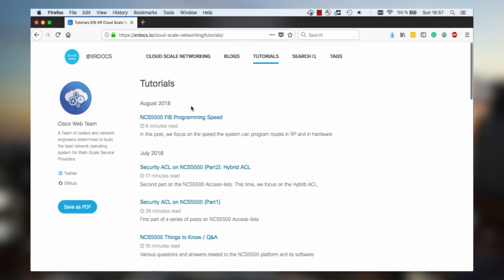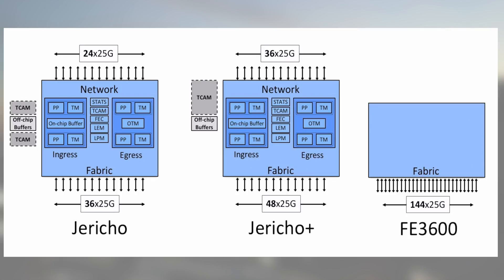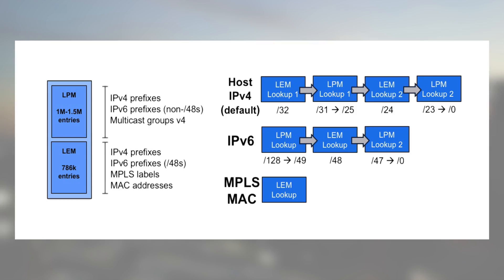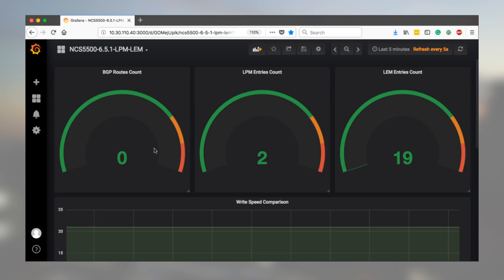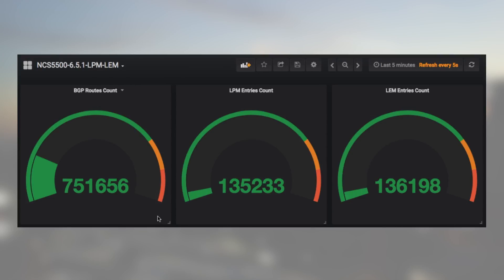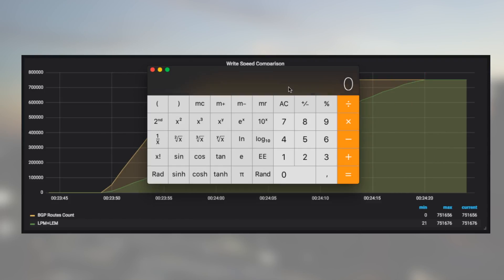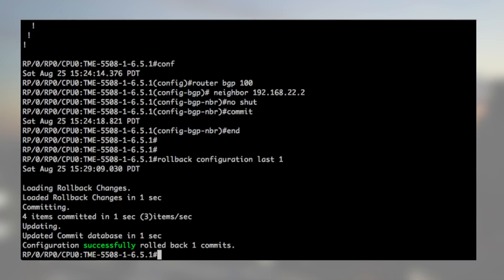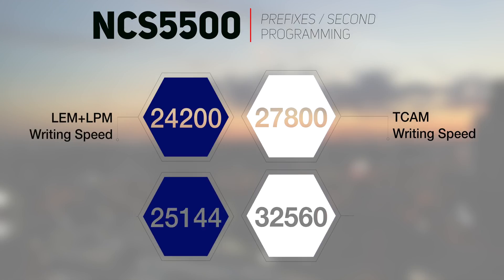NCS55A1-24H (non-eTCAM) FIB PROGRAMMING SPEED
In we tested the programming speed in Cisco NCS5500 external TCAM. Let's see how a NCS55A1-24H (not using eTCAM) can program routes in the internal memories.

Important note: in IOS XR 7.3.1, the internet-optimized mode will be decommissioned. It was not recommended to use it with products running Jericho+ with large LPM, but starting from early 2021, new software releases will not support it anymore